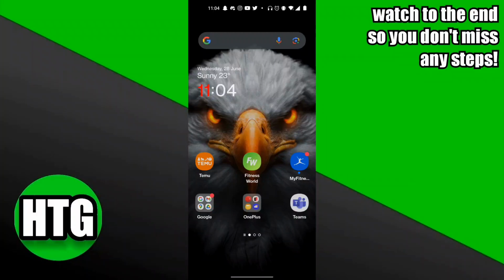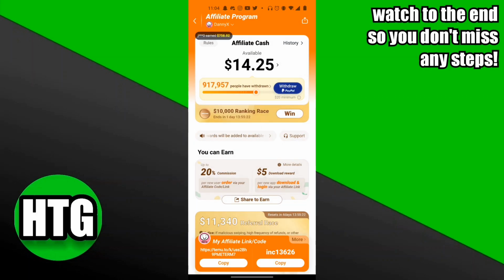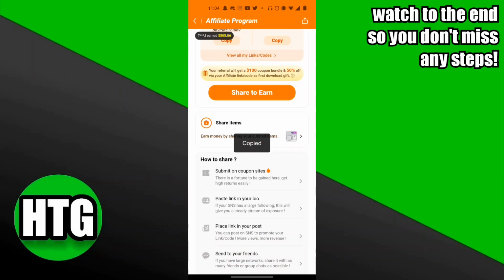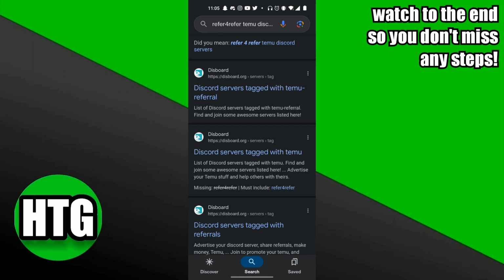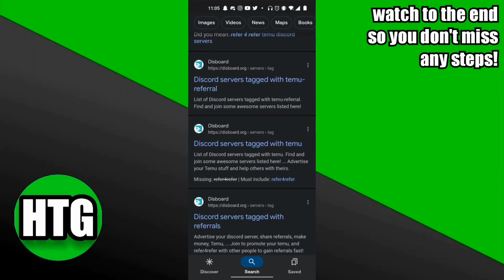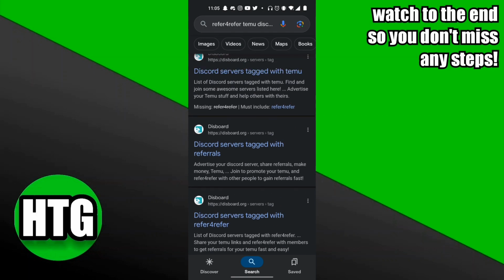GET NEW REFERRALS ON TEMU! (FULL GUIDE)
In this full guide, we'll show you how to get new referrals on Temu. We'll cover everything from how to set up your referral program to how to promote it to your clients!

If you're looking to increase your referral business, then you need to check out this guide! We'll show you everything you need to know to get new referrals on Temu, from setting up your referral program to promoting it to your clients. With this guide, you'll be well on your way to success!

0:00 INTRO
0:06 TUTORIAL